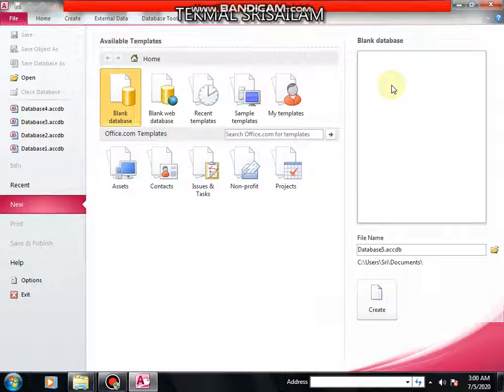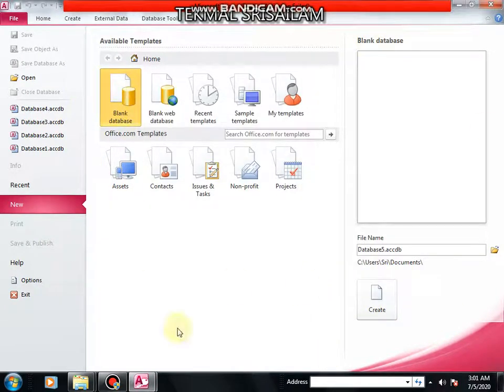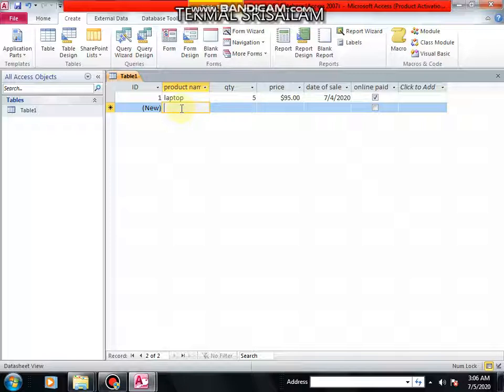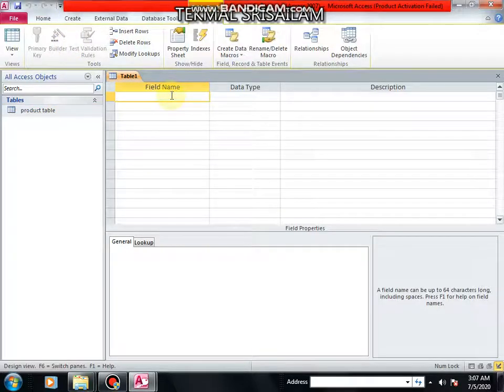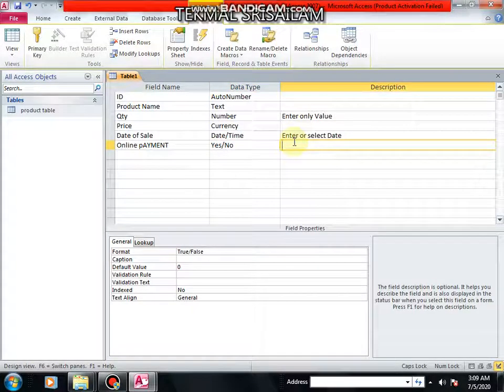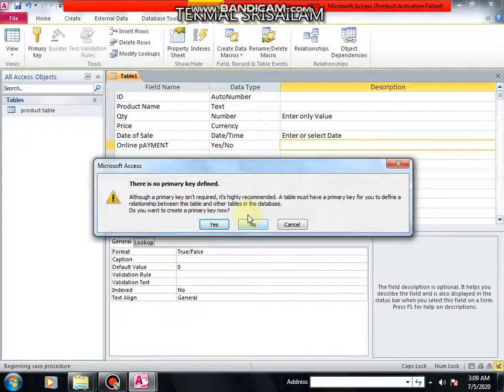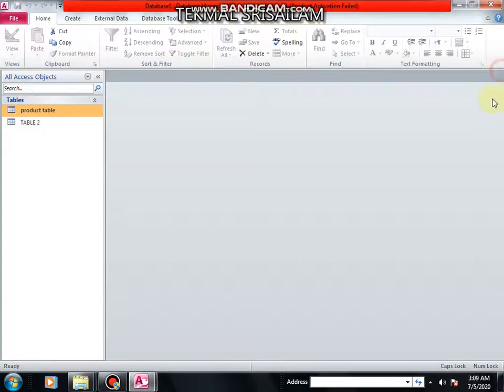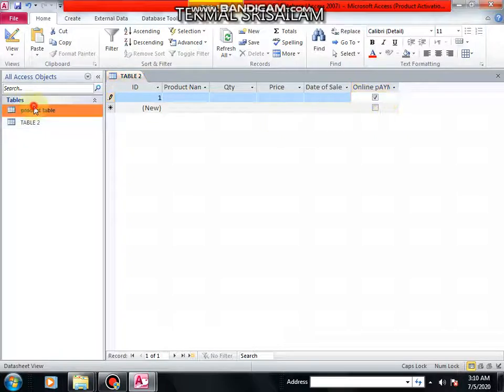MS ACCESS | Create Table in MS Access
In this video, i have explained how to create tables in ms access.